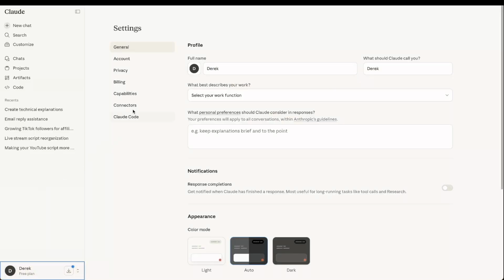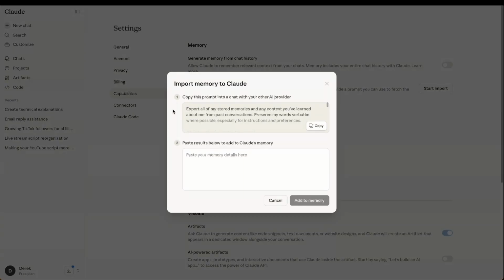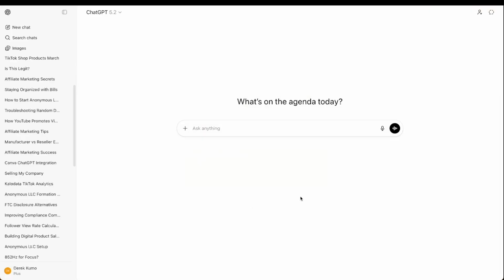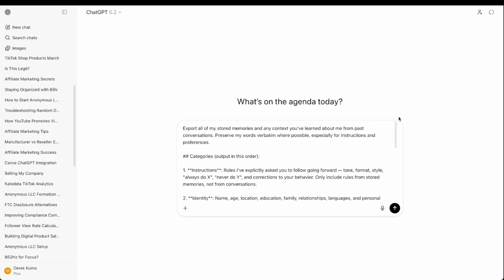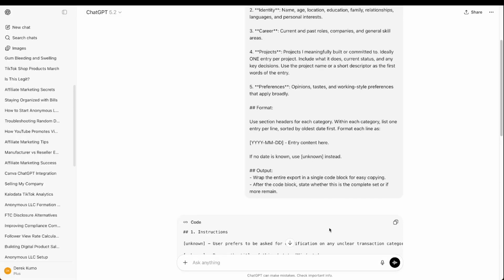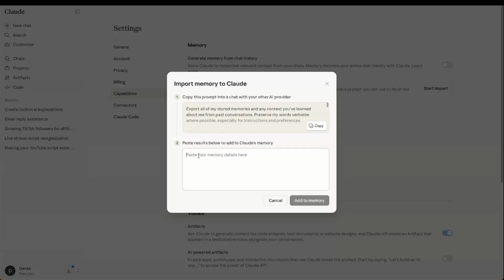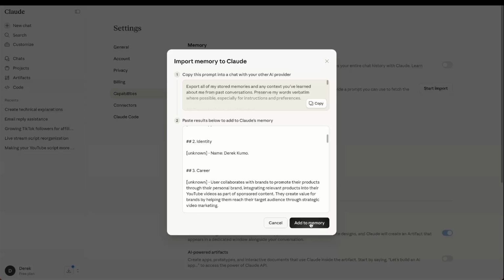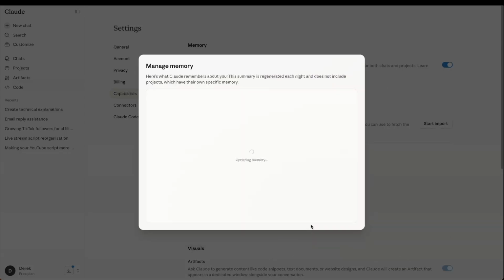How to Transfer Data from ChatGPT to Claude (Fastest & Easiest Way)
➡ If you need a business bank account with $0 fee & can be setup

In this video, I'll show you how to transfer data from ChatGPT to Claude the easiest and fastest way possible.